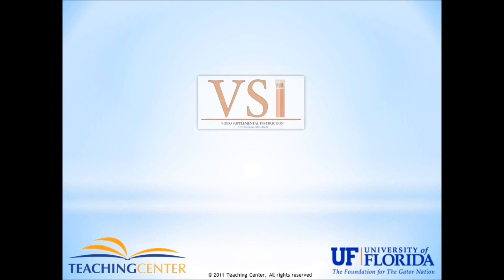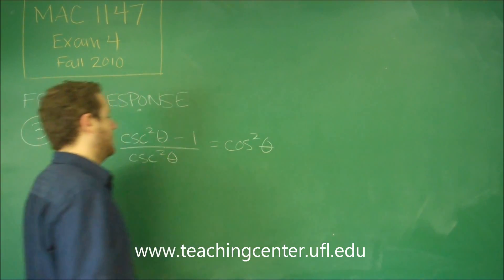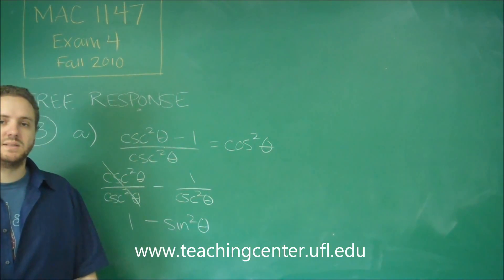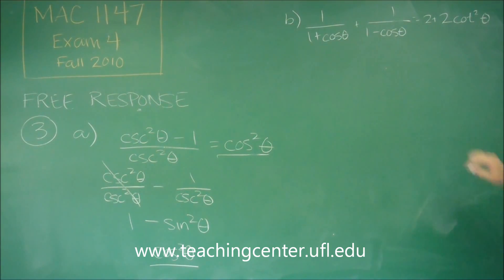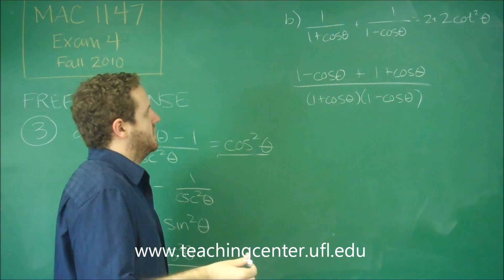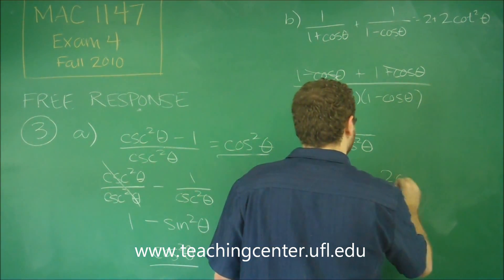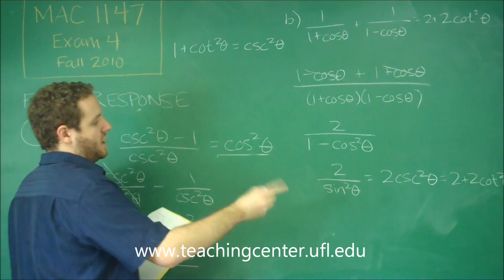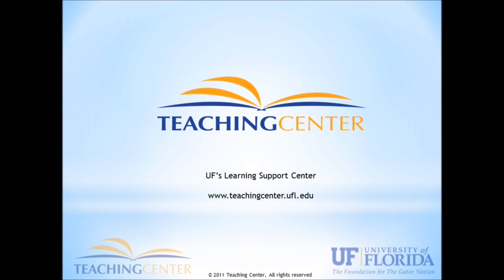Problem 3 - Free Response